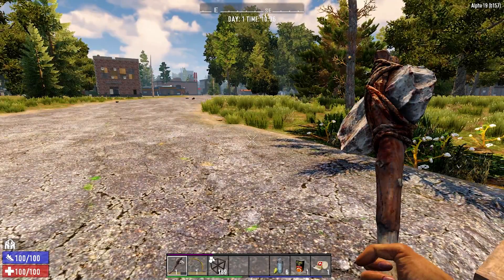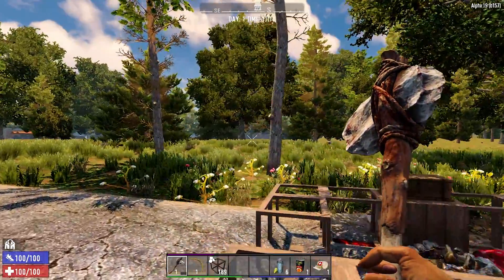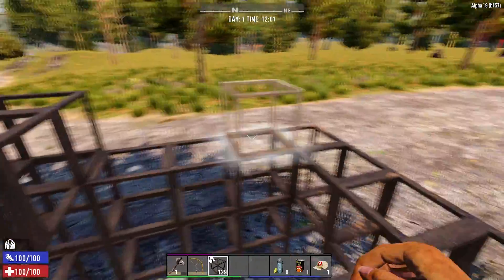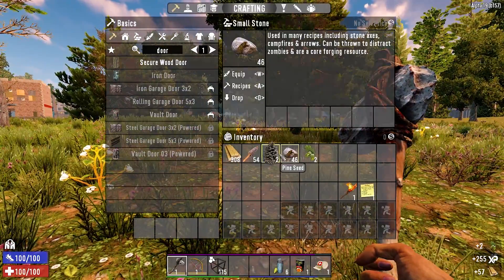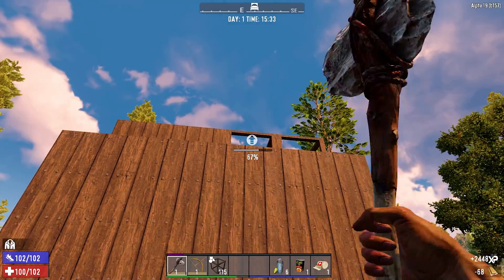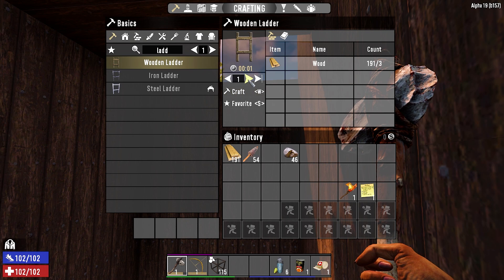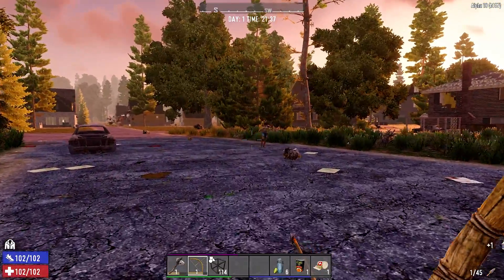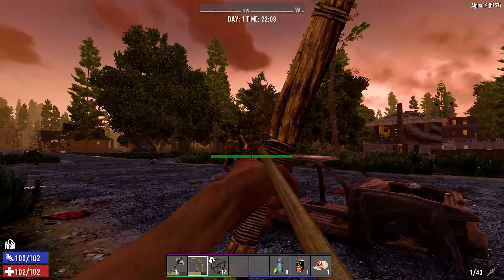Day 1 Zombie Apocalypse Survival | 7 Days to Die Alpha 19 Experimental